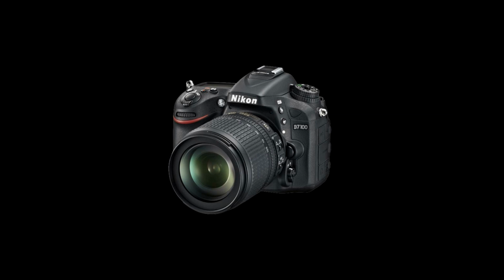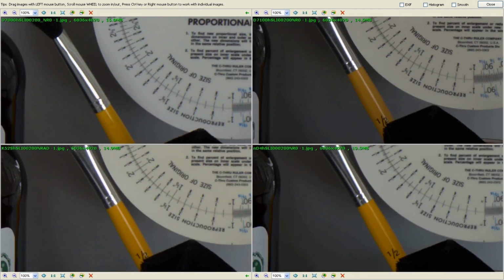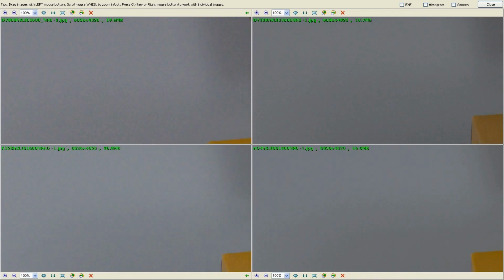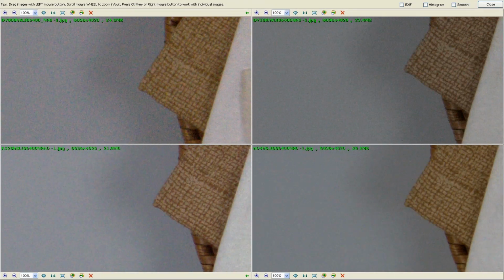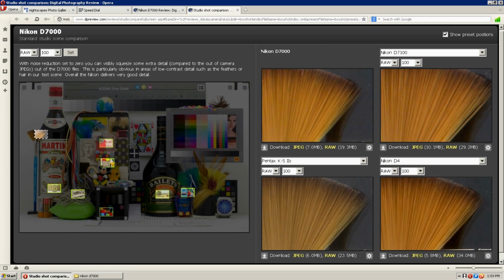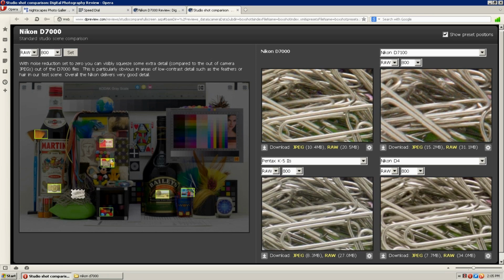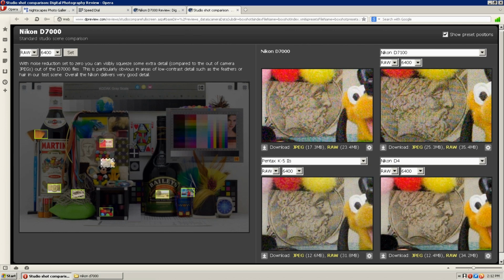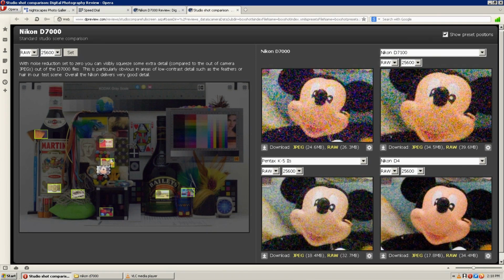Nikon D7000 vs D7100 image test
Both cameras used Sigma 70mm f/2.8 Macro lens for the resolution test.